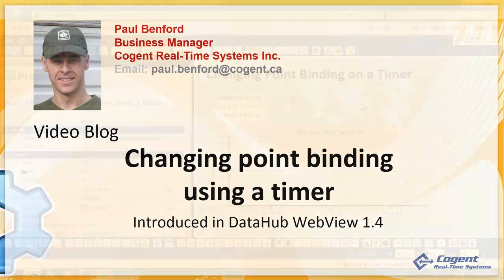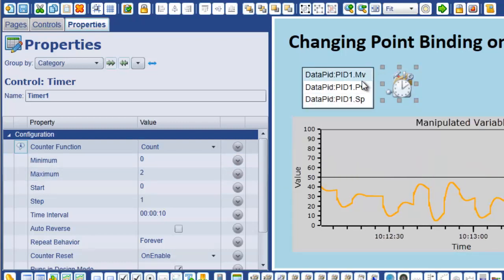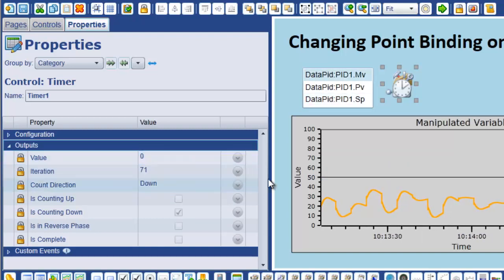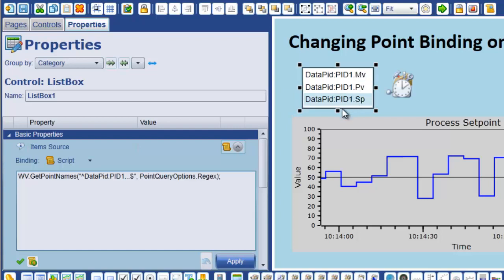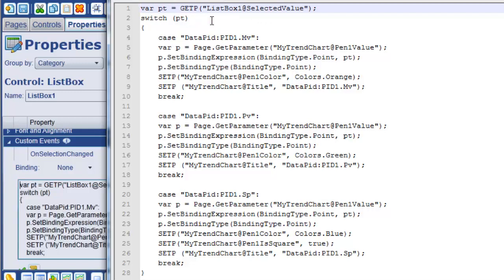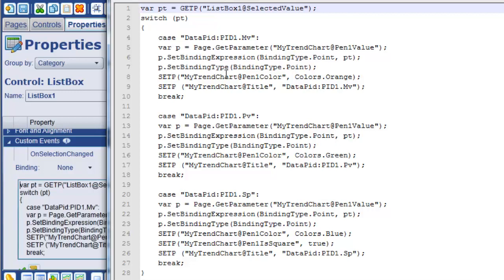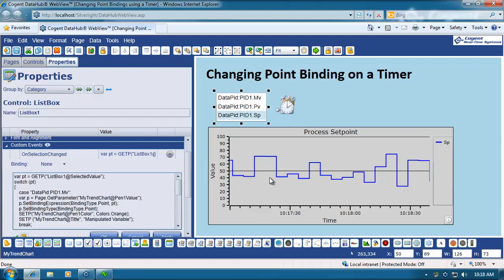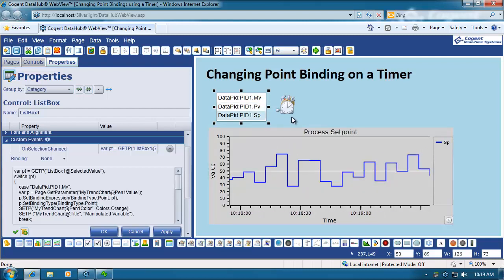Change WebView point bindings on a timer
This video shows how to change the point binding of a WebView trend control every 10 seconds using a timer block and list box.